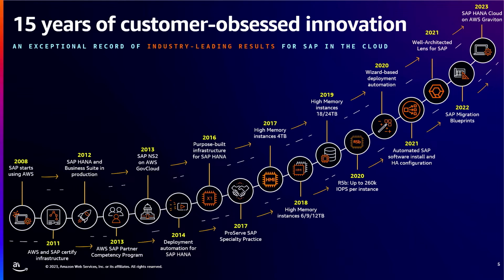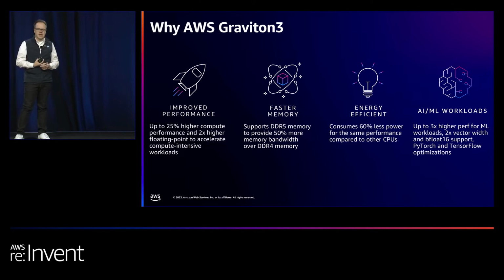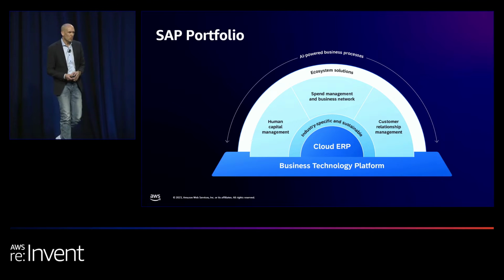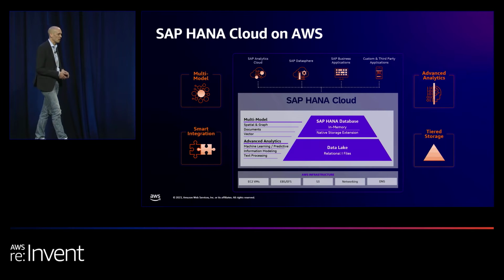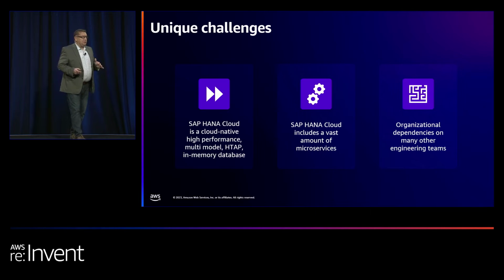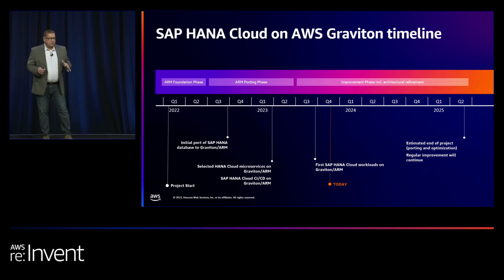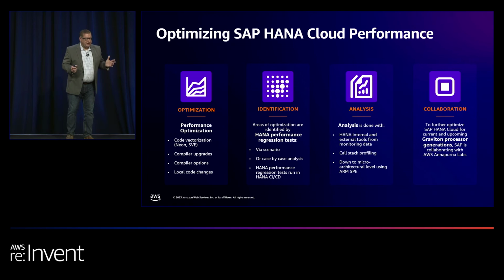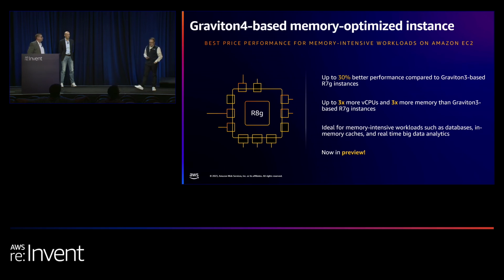AWS re:Invent 2023 - Migrating critical business applications to AWS Graviton with ease (CMP315)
As IT leaders consider the infrastructure for mission-critical business applications such as ERP, CRM, and supply chain systems, they’re often highly conservative, opting for traditional technologies. However, newer options such as AWS Graviton offer the potential for greater performance, flexibility, and cost savings. In this session, discover how easy it is to port demanding mission-critical business applications to Amazon EC2 instances powered by AWS Graviton and the benefits of doing so.